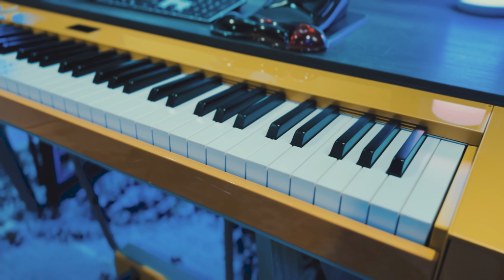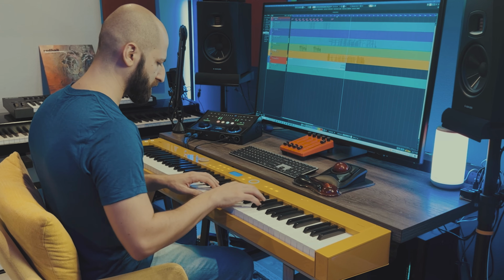Casio Privia PX-S7000 - AFTER 1 YEAR OF USE [New Demo w/ Factory Sounds]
Here's my update about the @casiomusicgear PX-S7000 after using it and abusing it for almost a year (almost every day)...
From recording for clients, sketching ideas, notating my sheet music, sampling sounds, composing, practicing advanced repertoire, you name it... this keyboard has become my main midi controller and the center of my studio. For the purpose of this video, I wanted to make a short composition using only sounds from the S7000 with very minimal processing in my DAW such as basic EQ and reverb to sit well in the mix.

 🟢 STUDIO GEAR 🟢

🔊 Studio monitors: Adam Audio T7V

⌨ Keyboard: Corsair K95 Gaming Keyboard